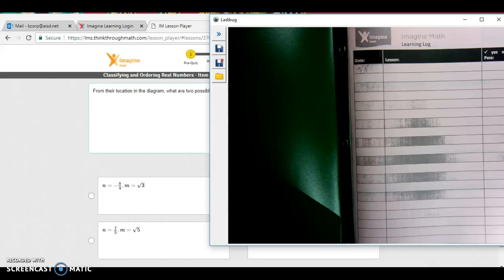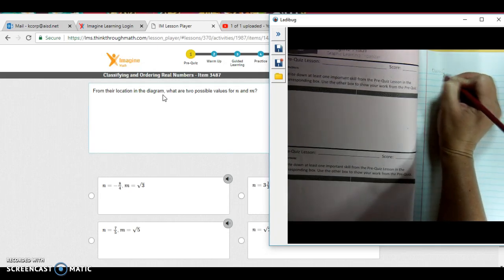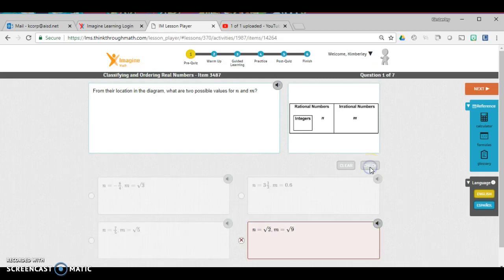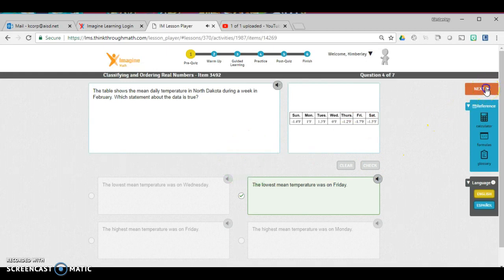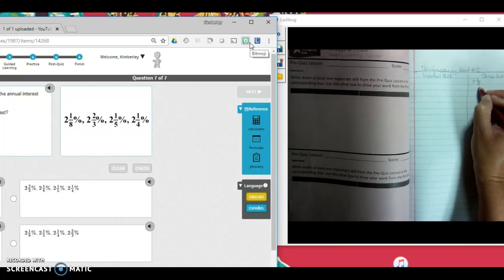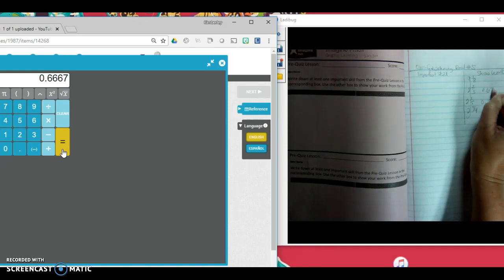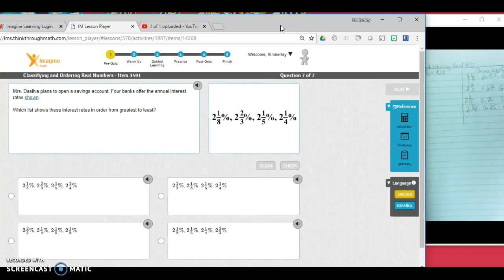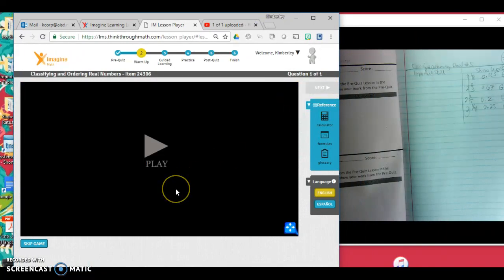Imagine Math-PreQuiz Journal Example